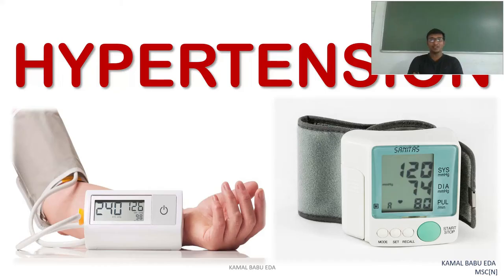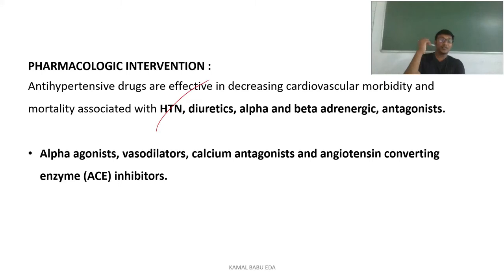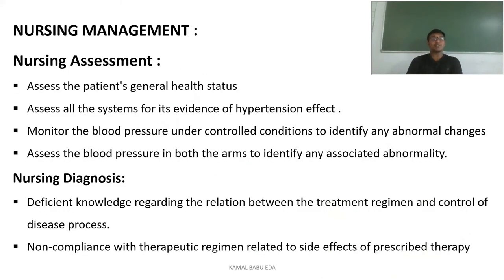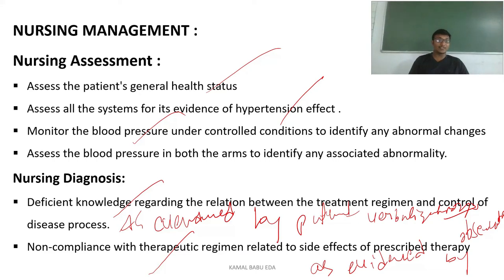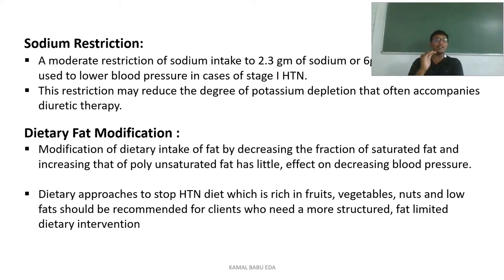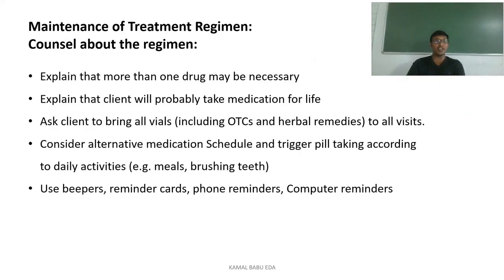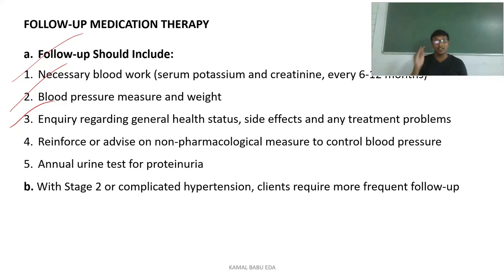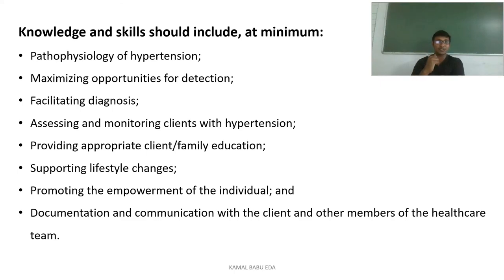HYPERTENSION - NURSING MANAGEMENT, MEDICAL MEDICAL MANAGEMENT [PART- B]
HYPERTENSION - NURSING MANAGEMENT, MEDICAL MEDICAL MANAGEMENT, CLINICAL MANIFESTATIONS
 [PART- B]